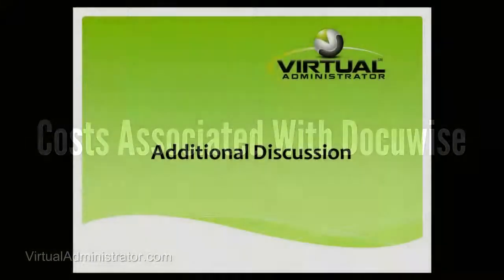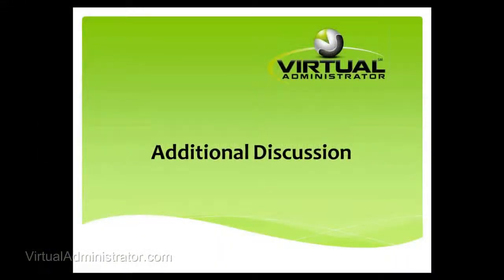Managed Print Service Secrets - Part 9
Keith Woodard and Dan Kolansky share some of the secrets of Managed Print Services. They gives some numbers on the ROI from managed print and also outline the Docuwise program and how it enabled MSPs, MPSs, and VARs to develop their own "in-house" managed print program.